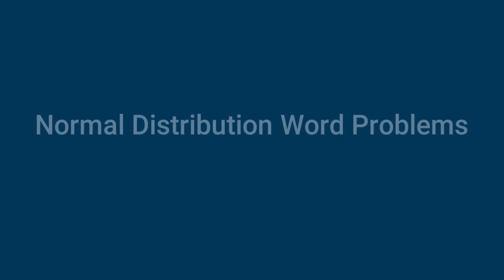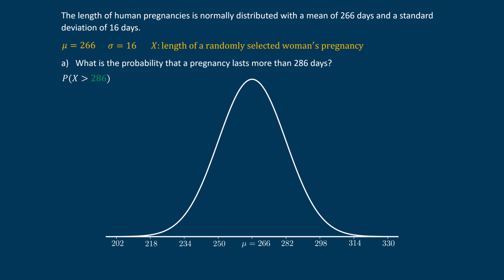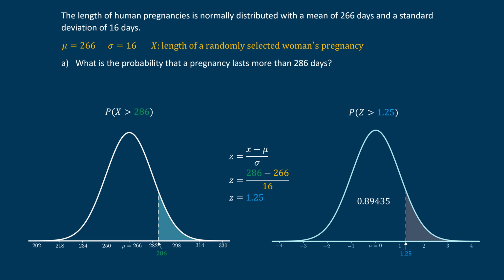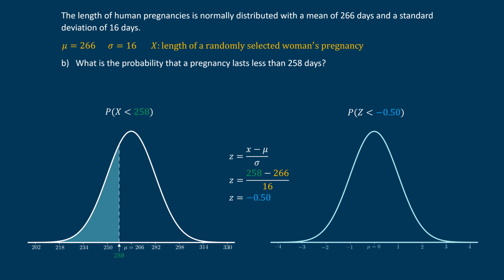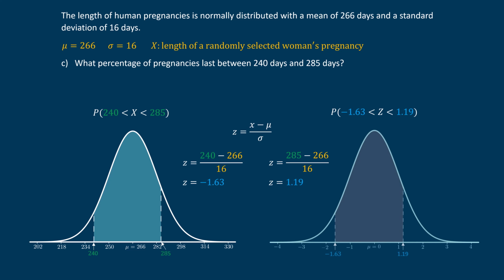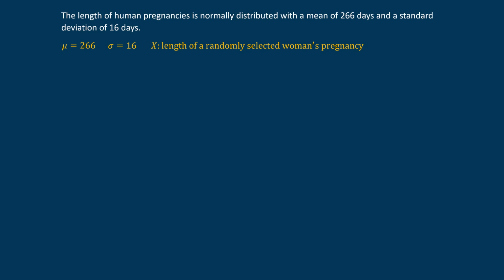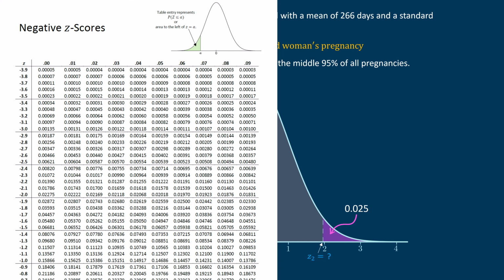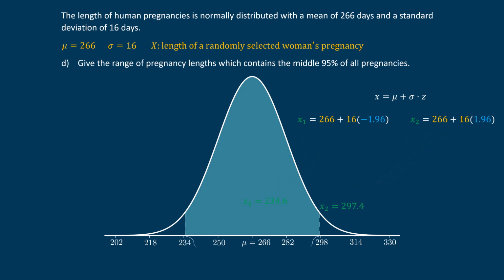Normal Distribution Word Problems Using The Z-Table Part 2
Here, I go over a normal distribution word problem and calculate probabilities and cutoff scores using the z-table.